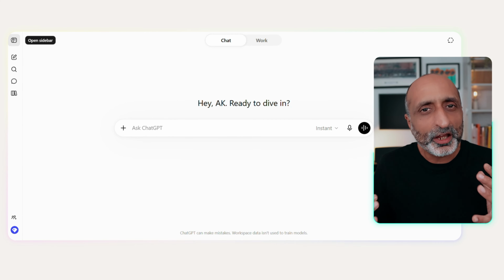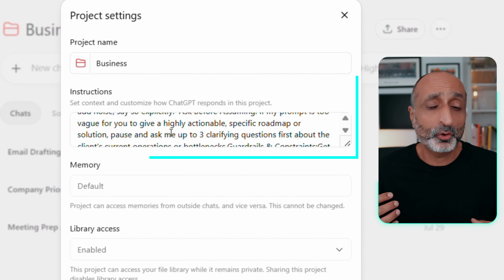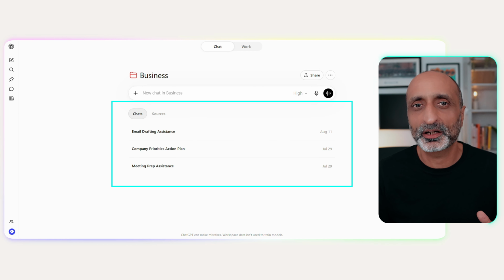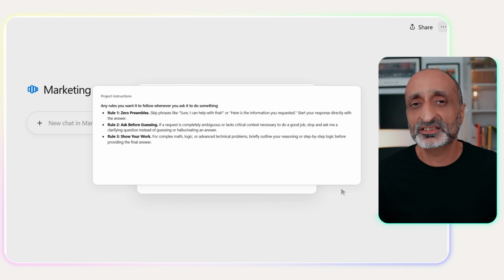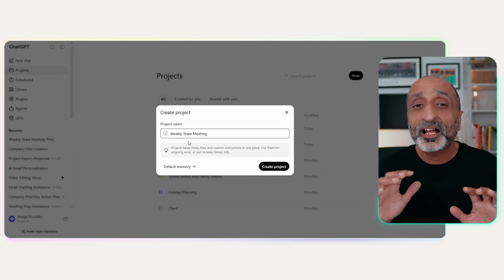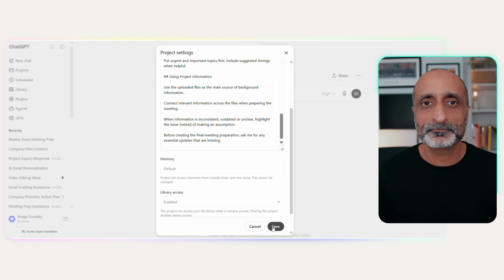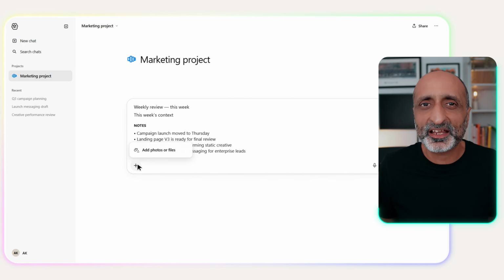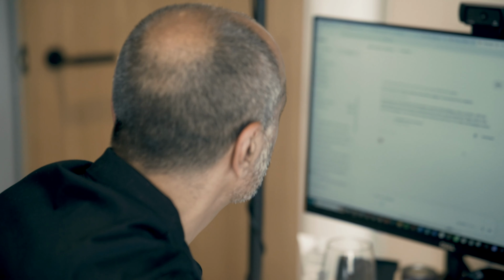ChatGPT Projects: The Powerful Setup Most People Miss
Most people use ChatGPT Projects or Claude Projects like folders but that’s only a small part of what they can actually do.

In this tutorial, you'll learn how to use ChatGPT Projects and Claude Projects to create more consistent, repeatable AI workflows without explaining the same instructions every time you start a new chat.

I break down the three important parts of an effective AI project: project instructions, files and individual chats. You'll see how project instructions control how the AI should behave, how files act as reusable background information or a reference library, and how each new chat contains the specific task or information you're working on right now.

We also look at practical examples, including creating an AI project for writing emails in your own style and using ChatGPT or Claude to prepare for weekly team meetings using company priorities, responsibilities, meeting agendas and current updates.

If you already use ChatGPT or Claude for work, this approach can help you keep your AI workflows organised and avoid repeatedly entering the same context.

I'm Anshul, founder of AiGENiQ, working with UK SMEs on practical AI adoption. This channel shares what I'm discovering about implementing AI in real businesses.